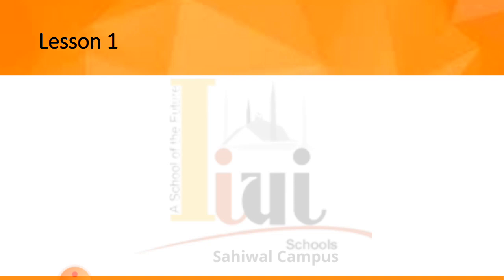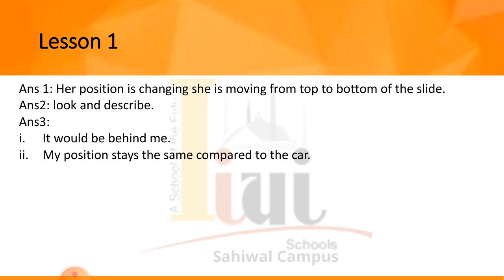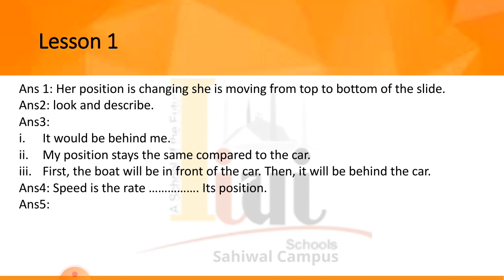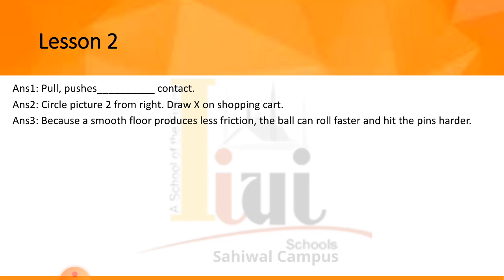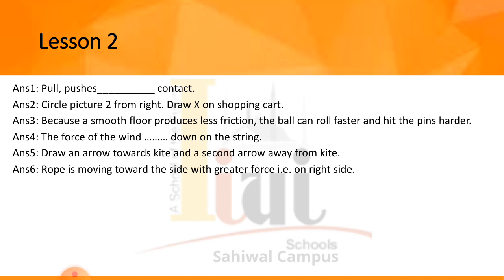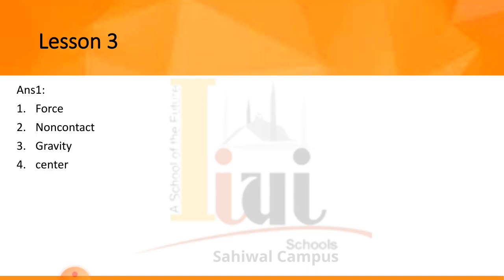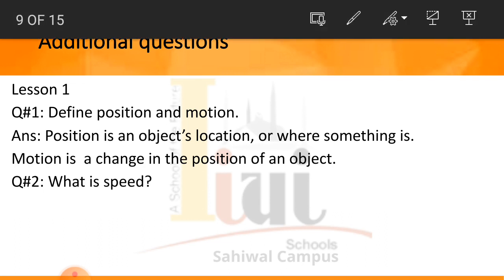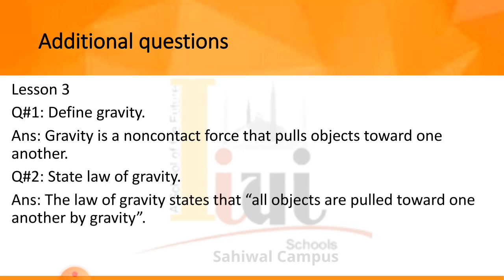Grade 4 Science unit 9 exercise lecture 4